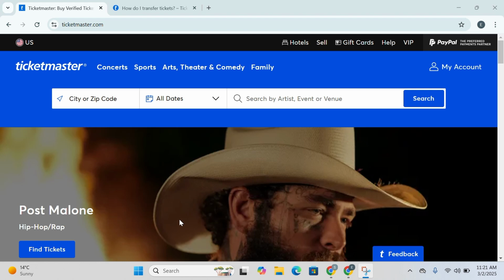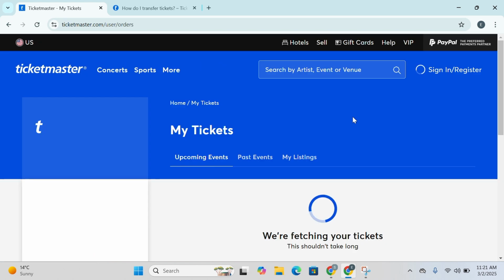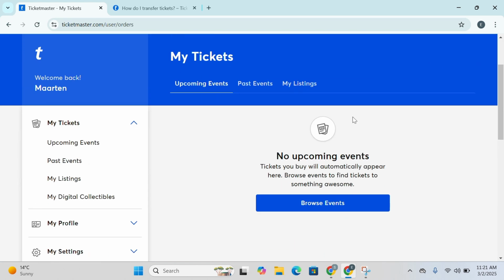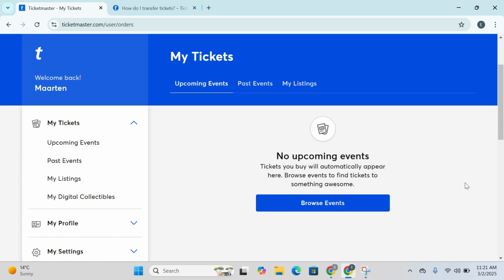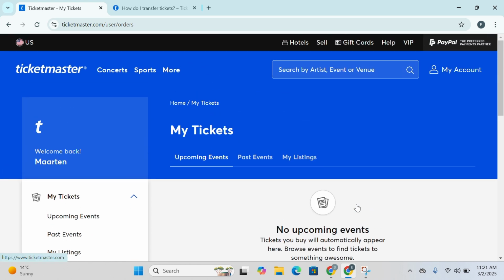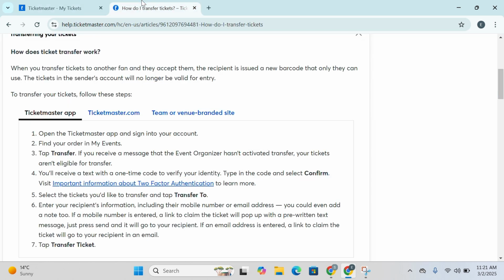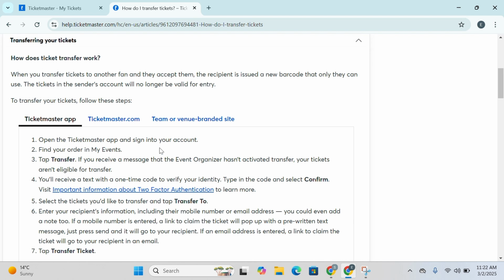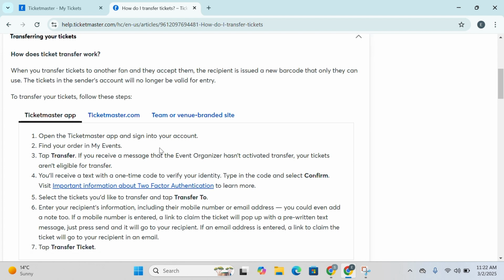How to Transfer Your Tickets on Ticketmaster in 2025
How to Move Tickets to Another Person on Ticketmaster
How to Give Your Tickets to Someone Using Ticketmaster

Transferring your tickets on Ticketmaster is a quick and secure way to send tickets to friends, family, or buyers without needing to meet in person. In this step-by-step tutorial, you will learn how to transfer your tickets on Ticketmaster, making it easy to send digital tickets directly through the app or website. Whether you are giving away tickets, selling them to someone else, or simply transferring them for convenience, this guide will walk you through the process.

Ticketmaster’s ticket transfer feature ensures that your tickets are sent safely and that the recipient receives verified tickets. This eliminates the risk of scams or fraud and guarantees that the transferred tickets are valid for entry. Whether you are transferring concert tickets, sports tickets, festival passes, or theater tickets, Ticketmaster makes it simple and reliable.

This tutorial will cover everything you need to know, including how to access your Ticketmaster account to transfer tickets, how to check if your tickets are eligible for transfer, how to send tickets to another person using their email or phone number, how to confirm if the recipient has accepted the transferred tickets, how to cancel or resend a ticket transfer if needed, how to troubleshoot common ticket transfer issues, and how to ensure a smooth ticket transfer process for events.